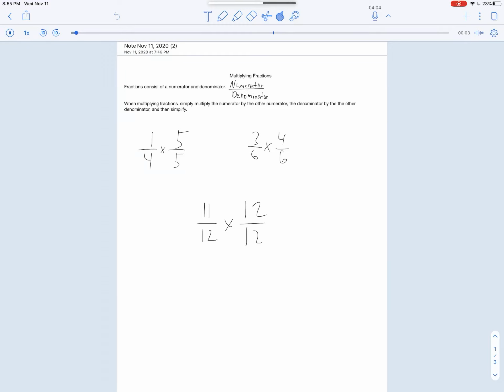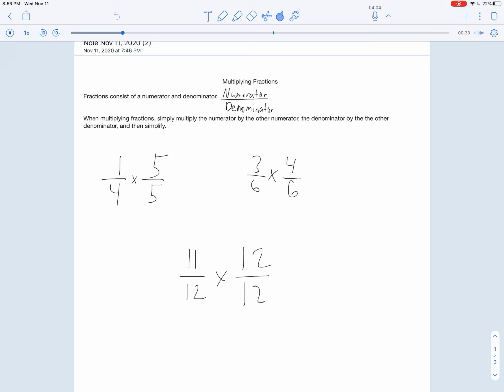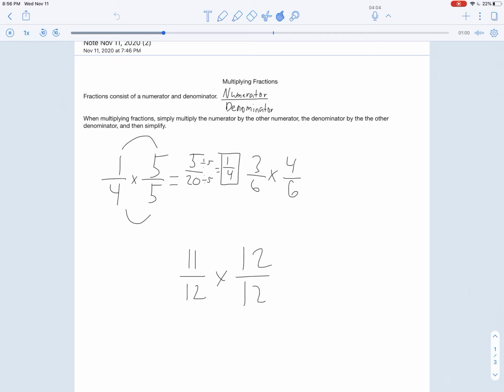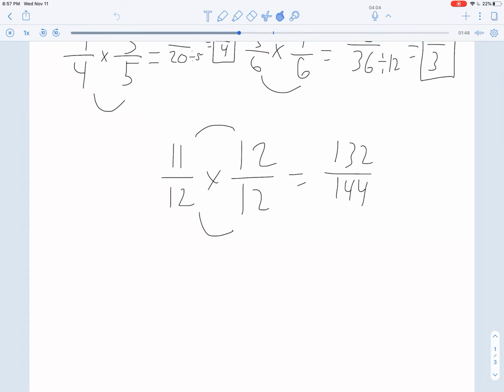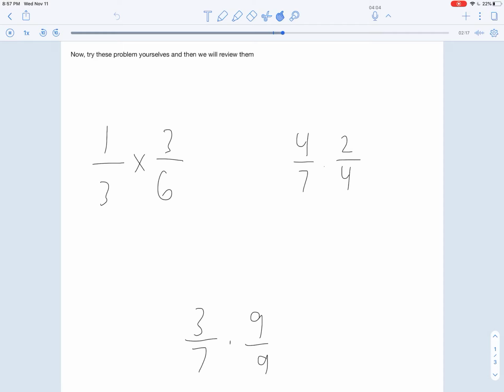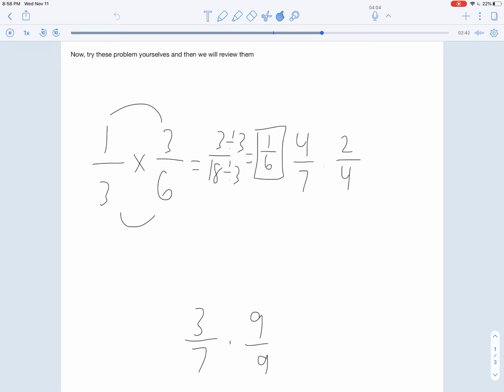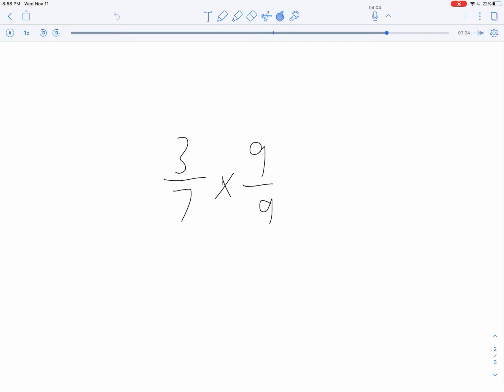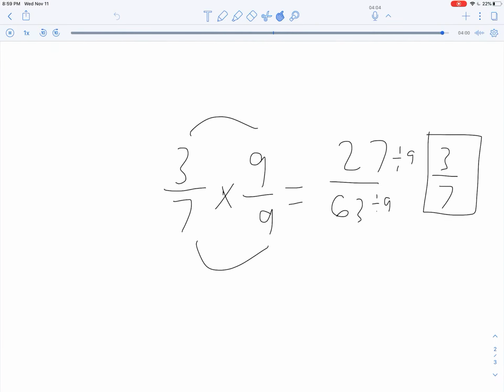Introduction to Fractions- Multiplying Fractions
Created in Association With Campagna Academy